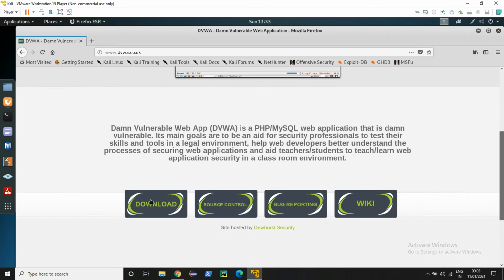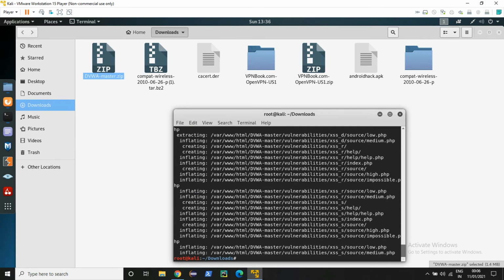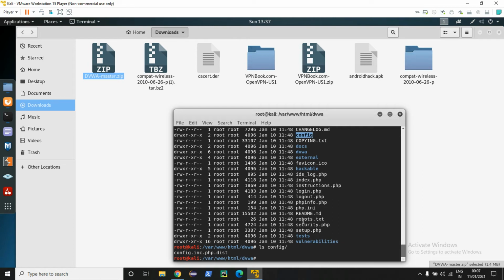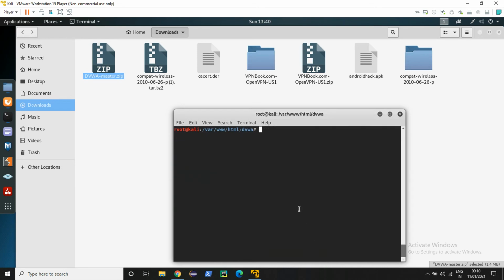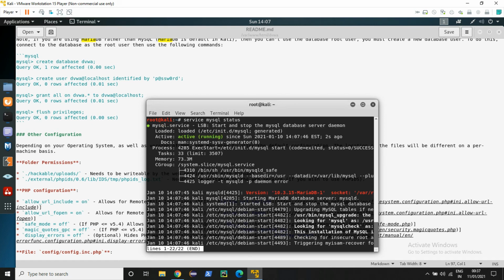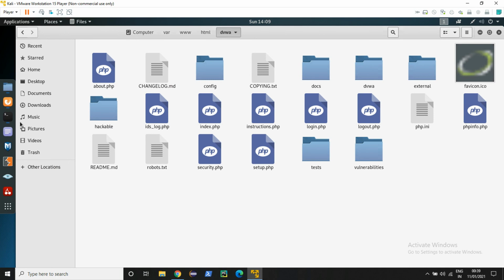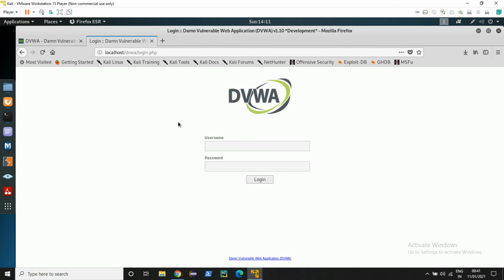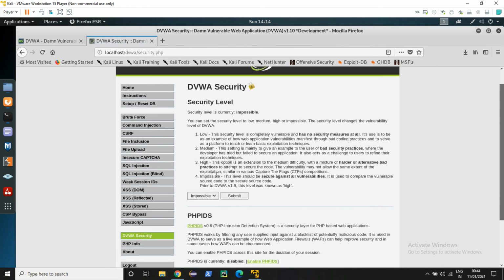What is DVWA? How to install and setup DVWA on a virtual machine (Kali) | TechyRK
This video will give you an information on Damn Vulnerable Web Application(DVWA) and how to install it on a virtual machine (kali).